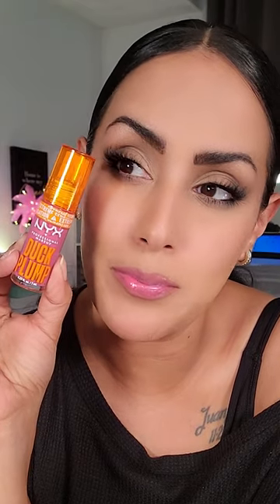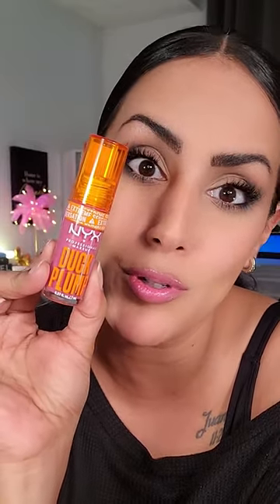NEW Favorite Lip Plumper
This is my new favorite lip plumper and its DRUGSTORE!!! Is it better that too faced lip injections? I think so!